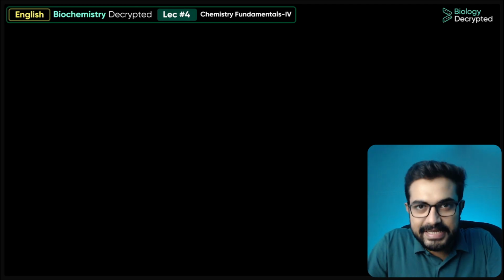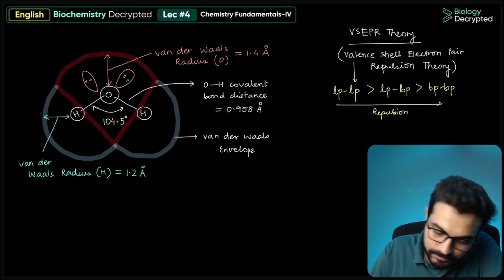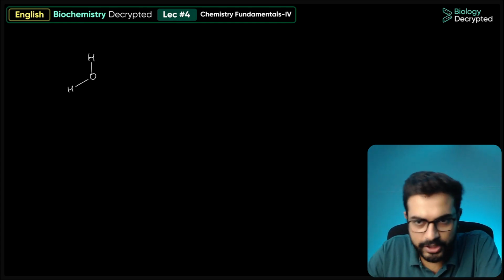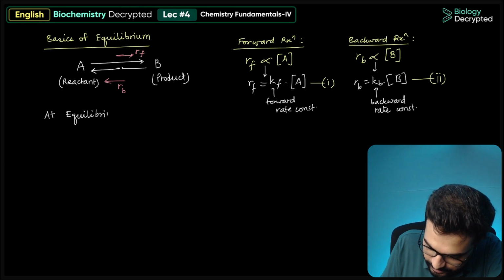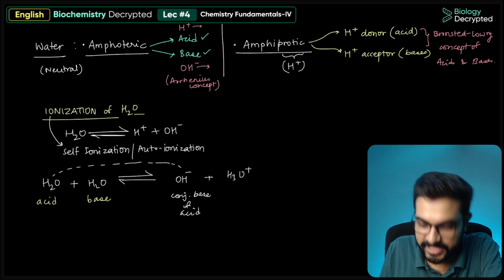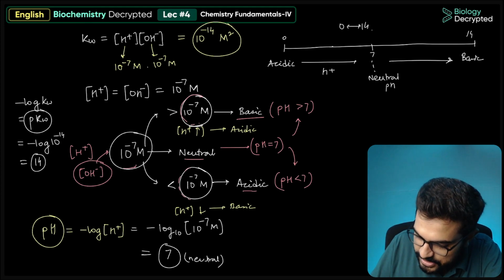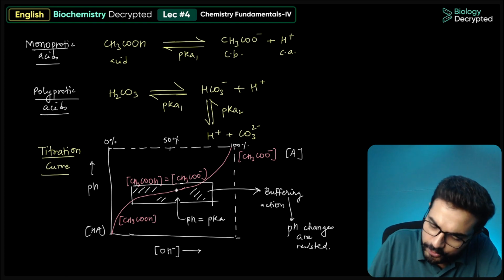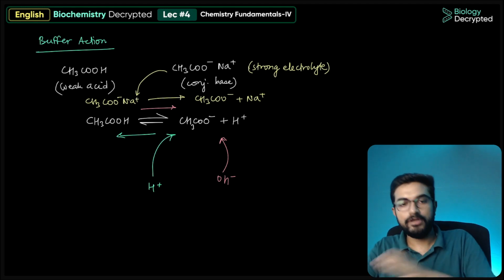Biochemistry | L4 | Chemistry Fundamentals-IV | English | with SSB (Sounak Sinhababu)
Chemistry Fundamentals Part IV: Water, pH, and Buffers

Journey into the essence of life – water. Discover its unique properties, delve into the intricacies of pH, and grasp the pivotal role of buffers in regulating our internal systems.

📚 Topics Covered:

-Water
-pH
-Buffers

🎯 Tailored For:
CSIR-NET, GATE-XL, GATE-BT, IIT JAM, TIFR-JGEEBILS, GAT-B, DBT (JRF)-BET, PhD Entrances, and other MSc Entrances.